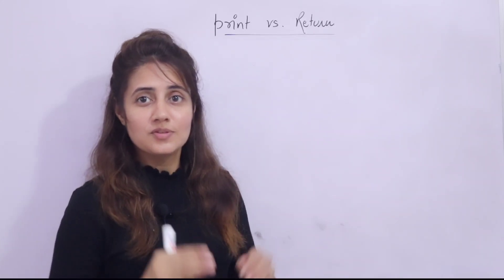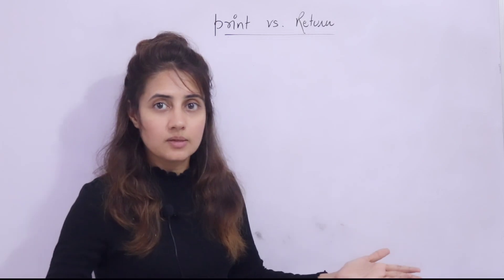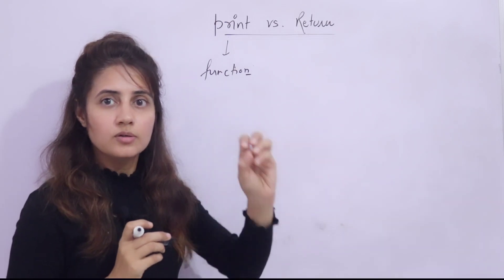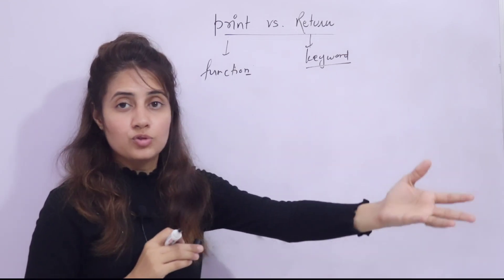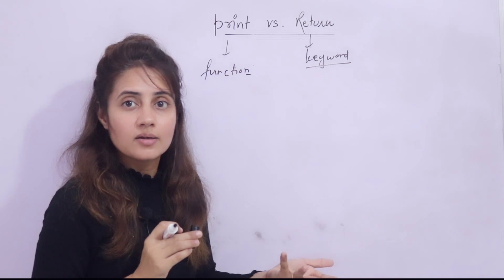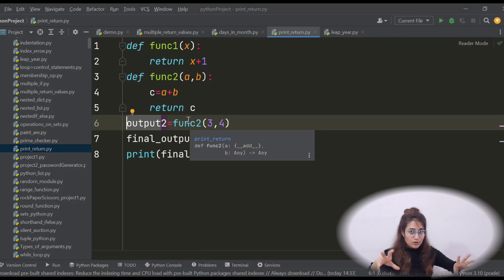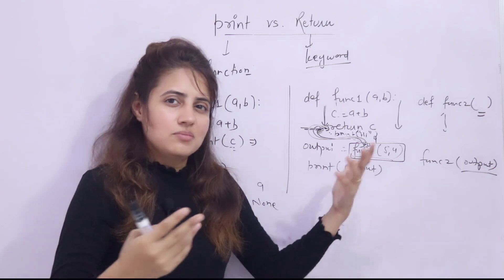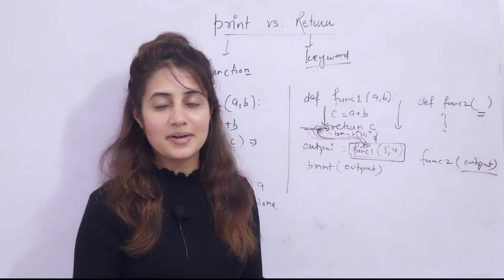print vs return in Python | What is the Difference?| Python Tutorials for Beginners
In this lecture We will learn:
- What is print() in Python?
- What is return in Python?
- Difference between return and print